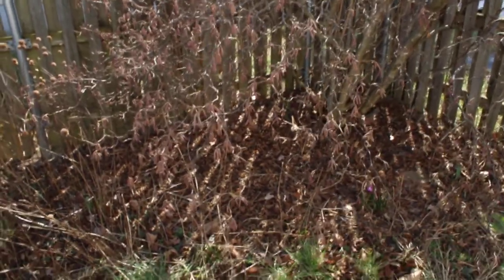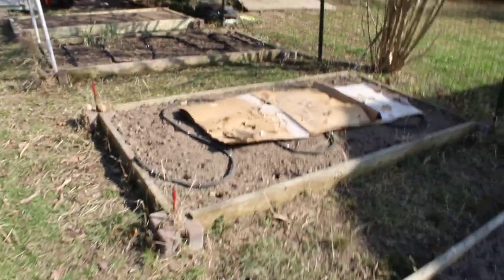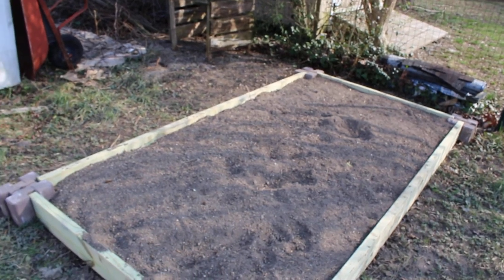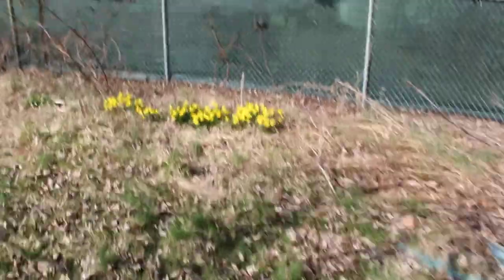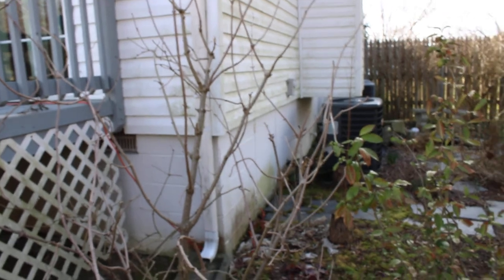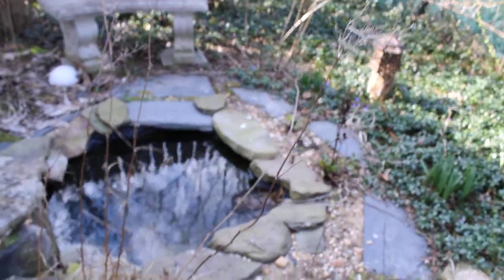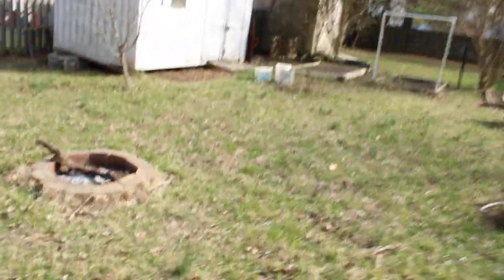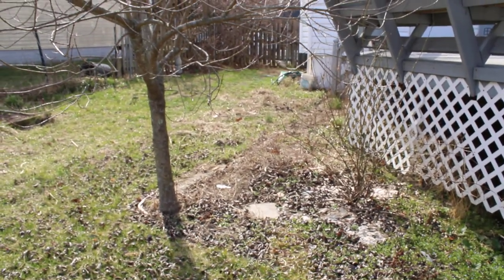Witch's Garden Tour- early March 2022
I know I just did one of these two weeks ago but things change FAST in the garden at this time of year.
(I also know I usually post videos on Wednesday but it's been real this week is all I'm gonna say)
Lots of work to be done, hopefully next time I tour the garden you'll see a lot of things from my to-do list scratched off :)